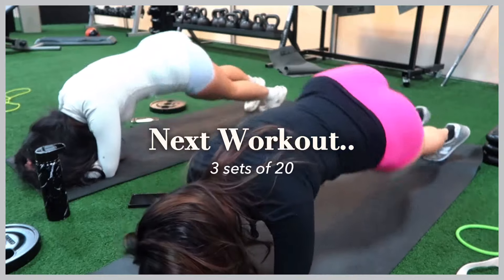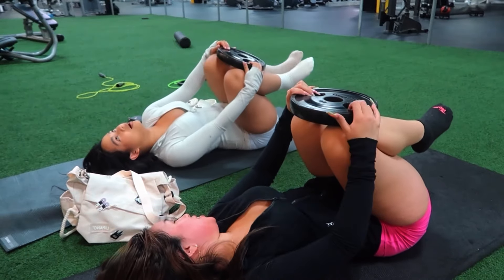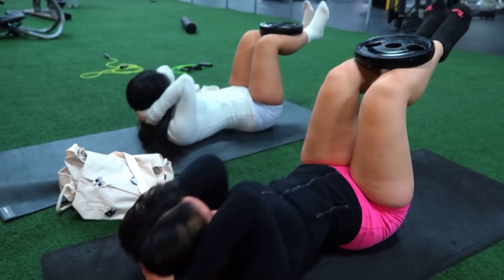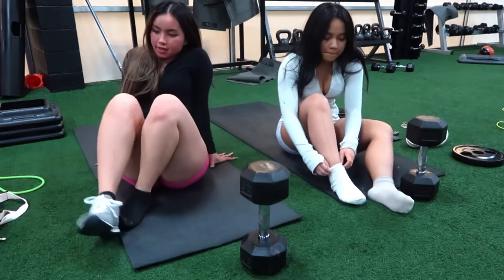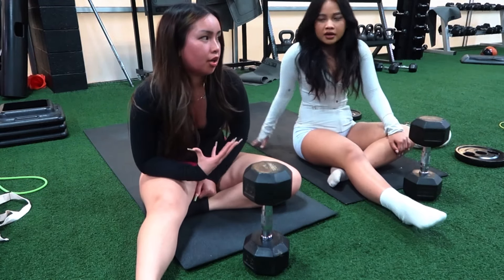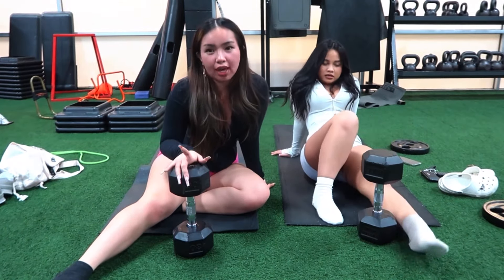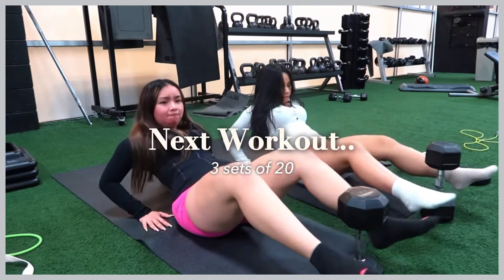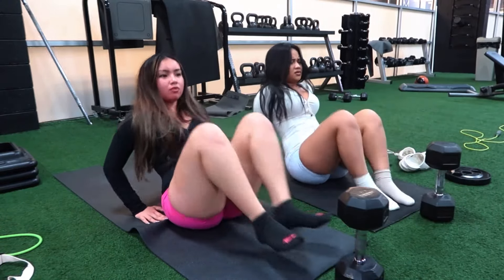GYM VLOG: Abs/Core Workout With Bestie + Weights | At Home Workout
Instagram & Tiktok: @julianarmah